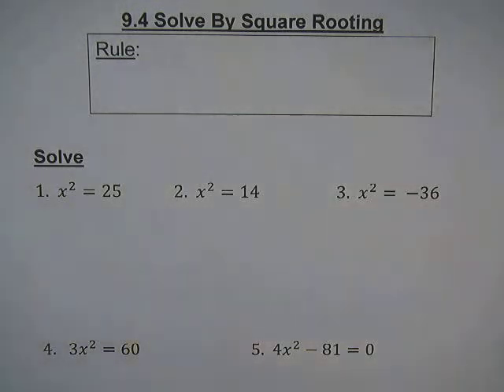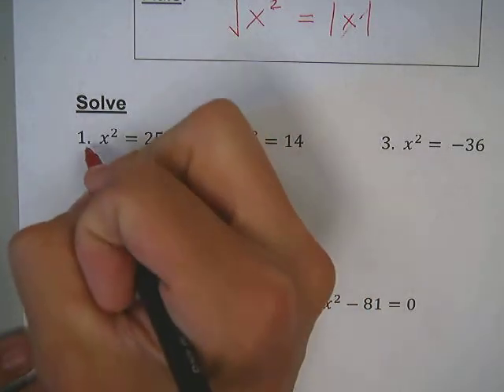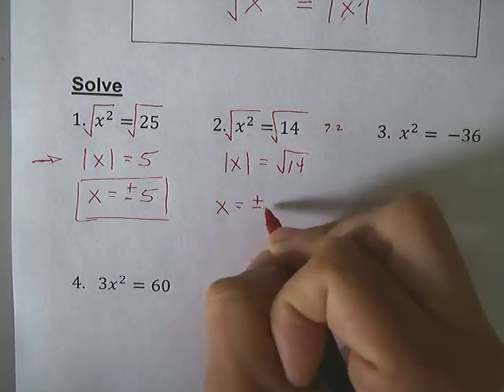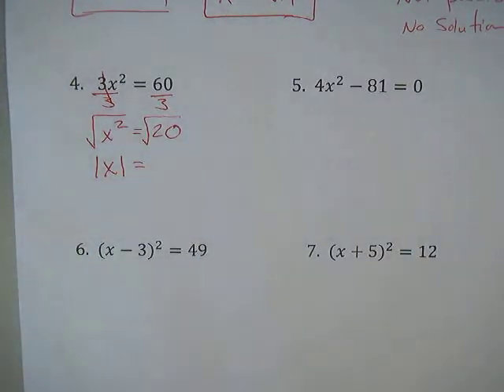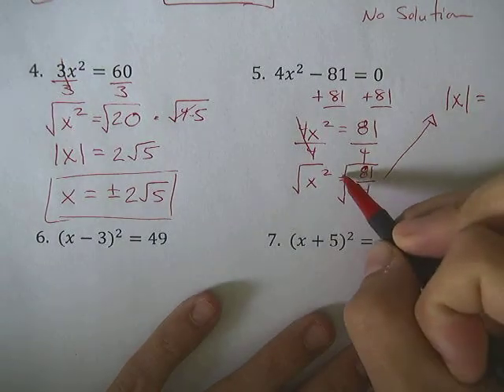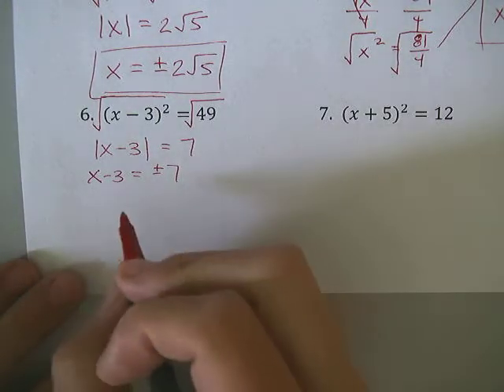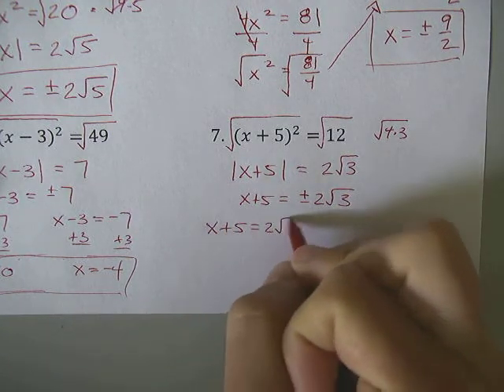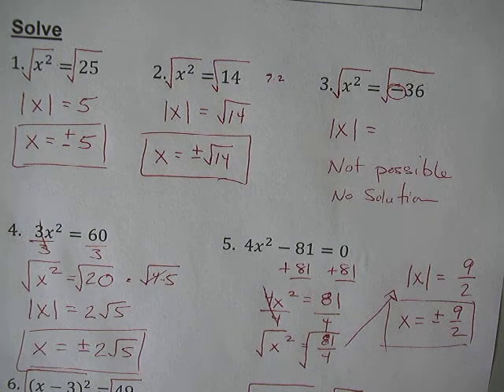9.4 SolvebySquareRootingnotes.avi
9.4 Solve by Square Rooting